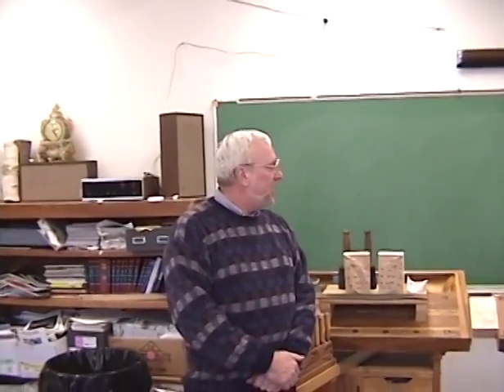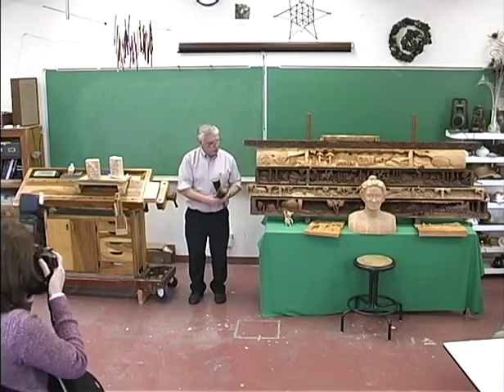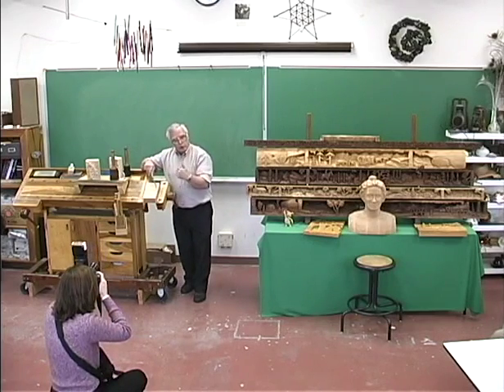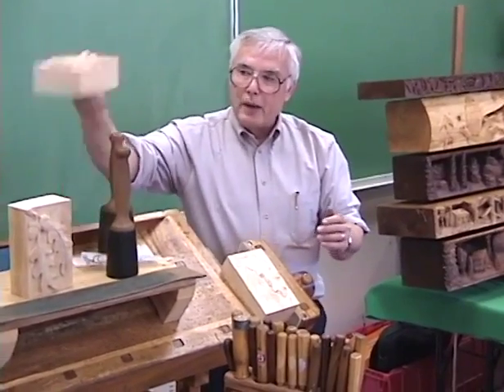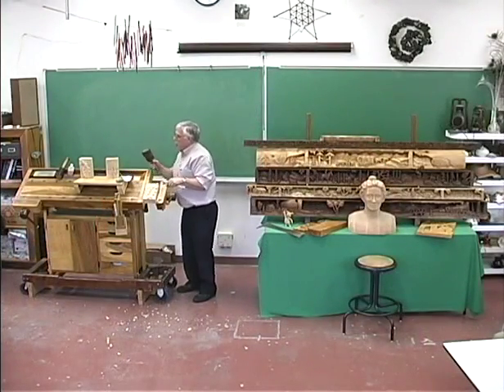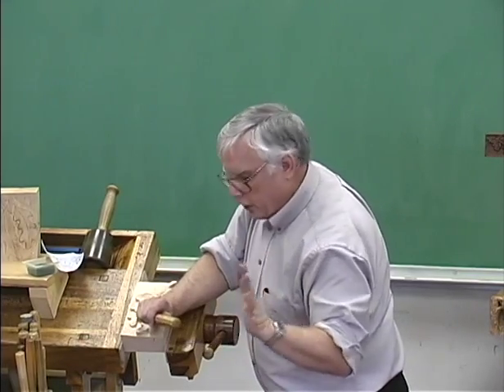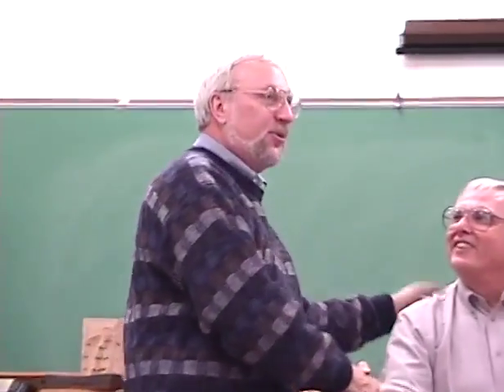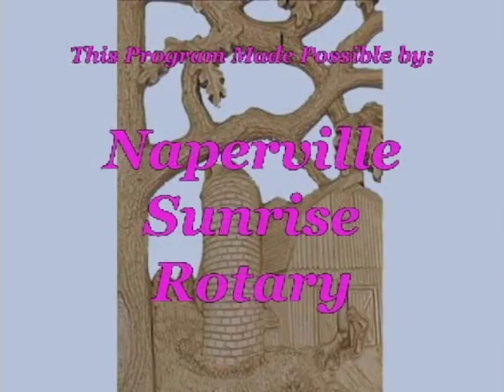Master Arts Series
The Carving Shop with artist Joe Dillett and host Barry Skurkis.

This program was made possible by the generous support of:
Rotary Club of Naperville Sunrise
Naperville Community Television - NCTV 17
North Central College
2002